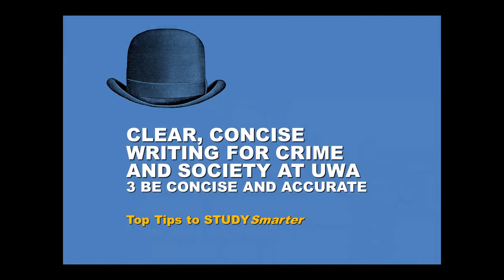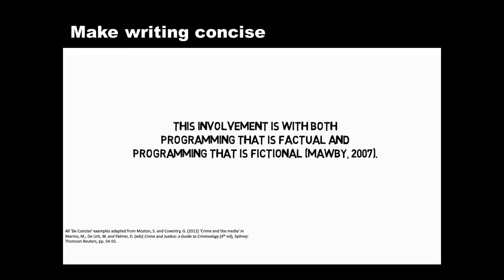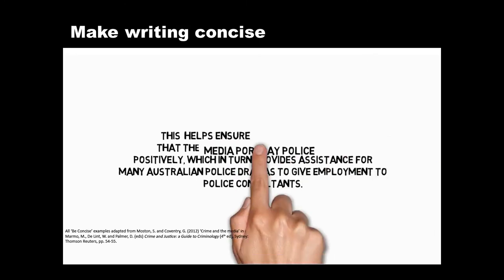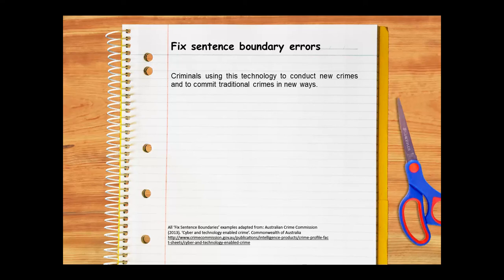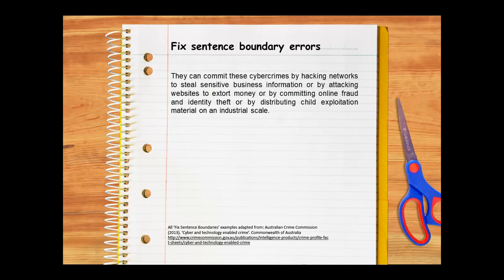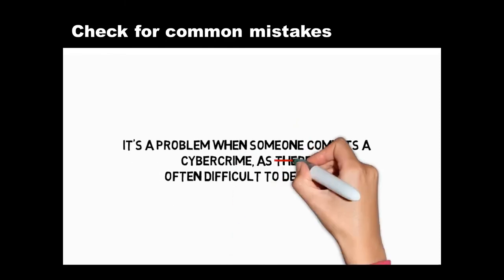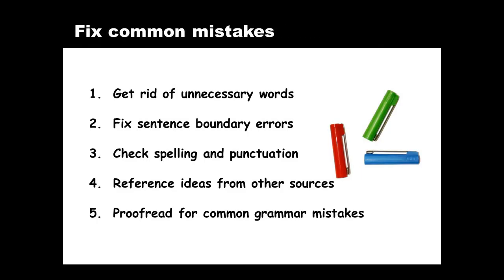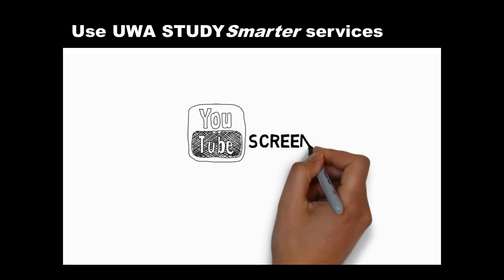Writing clearly and concisely in Crime and Society at UWA (Part 3 of 3)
This video is the third in a series of three that will help you write clear sentences, build cohesive paragraphs and be concise and accurate.